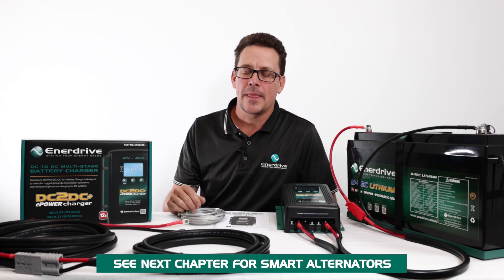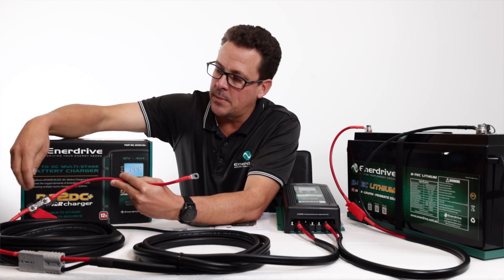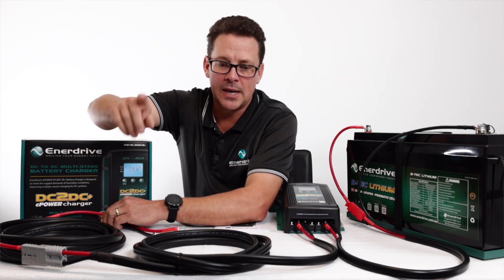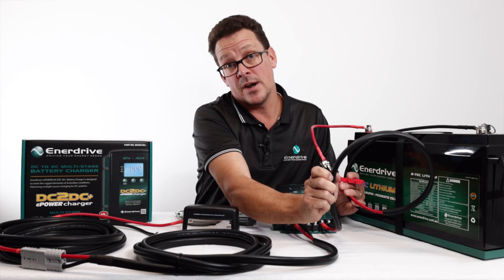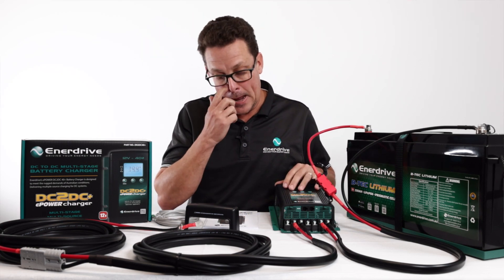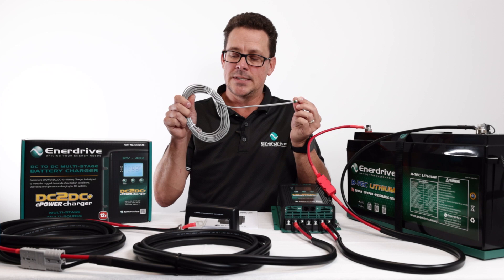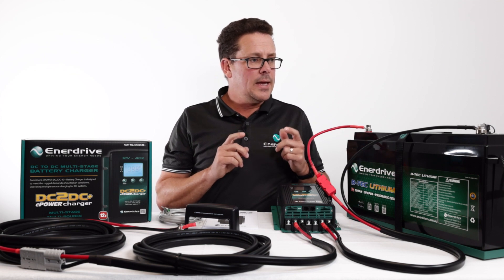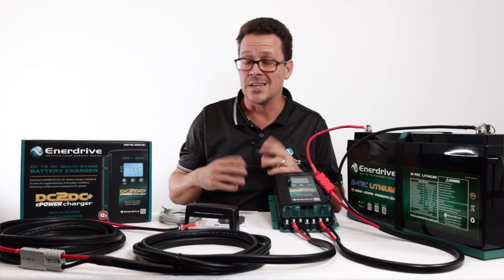Enerdrive DC2DC Chargers - Part 3 - How to Install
In chapter 3, Enerdrive's New Products & Innovation Manager, Greig, illustrates how to install an Enerdrive DC2DC Charger and the best practices.